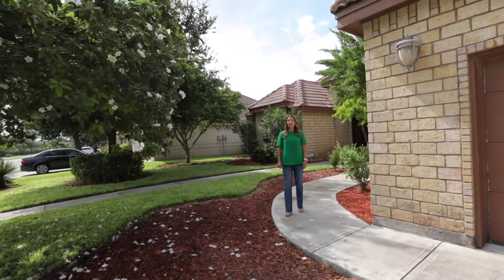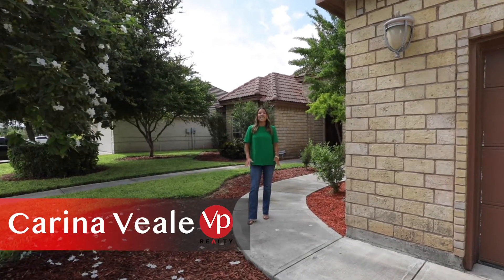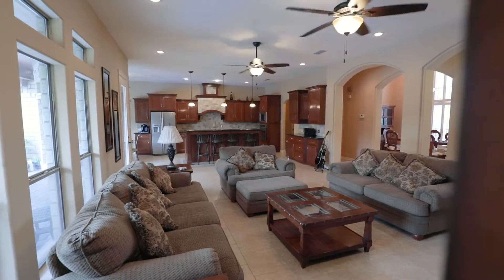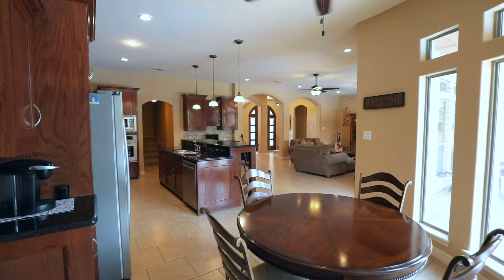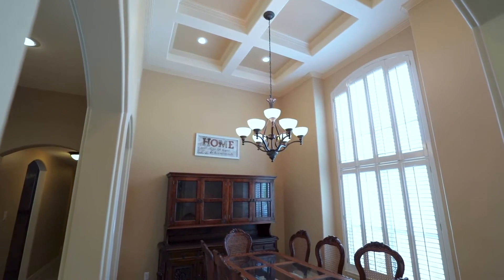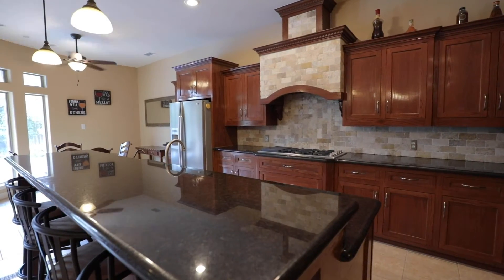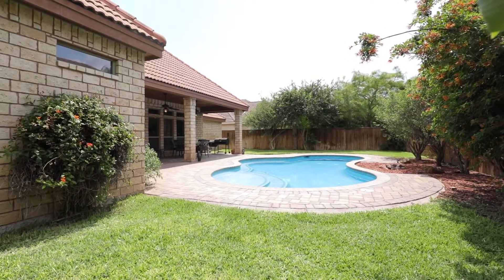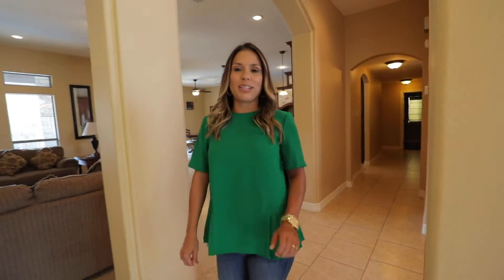5113 W Hackberry Avenue- A Spacious living for your family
McAllen, TX  - FAMILY FIRST the only way to describe this home! With over 3,400 sq. ft. of spacious living, your family will enjoy room to grow in this 4 bedroom, 3.5 bathroom home. The open-concept layout of this home makes entertaining a easy. Kitchen features gas stove, stainless steel appliances, granite countertops, and travertine tile backsplash. Split bedrooms offers parents maximum privacy. Upstairs is the the 4th bedroom with full bathroom and storage storage storage. Your cozy home office with closet can be a 5th bedroom. Home features tile floors throughout, high ceilings, granite counter-tops, laundry room, water softener, and in-wall fumigation system. Relax by the pool on your weekends with family and friends enjoying the southern breeze. This beautiful home has been meticulously cared for and is ready for a new family. Situated in a quiet, friendly neighborhood near top rated schools, this home will not disappoint. Schedule your showing today

PRICE: $365,000
BEDROOMS: 4
BATHROOMS: 3.5
SQ FT: 3,408
LOT SIZE: 0.25 Acres
MLS: 316593